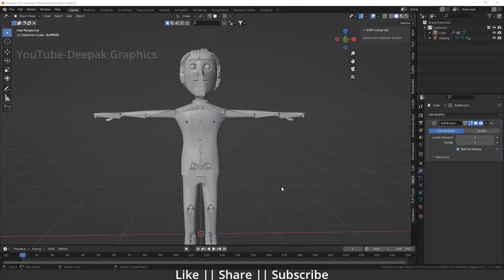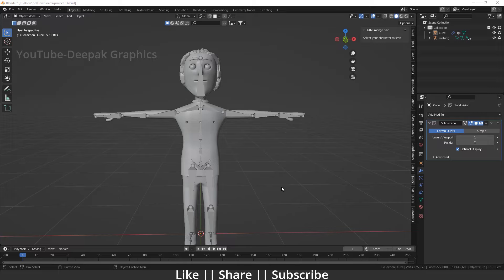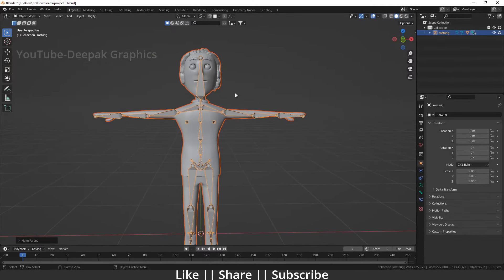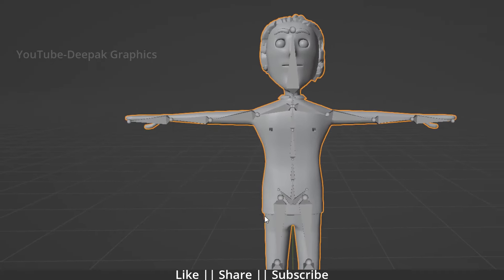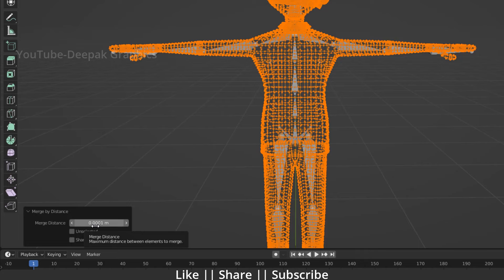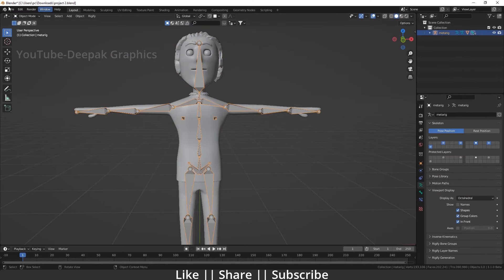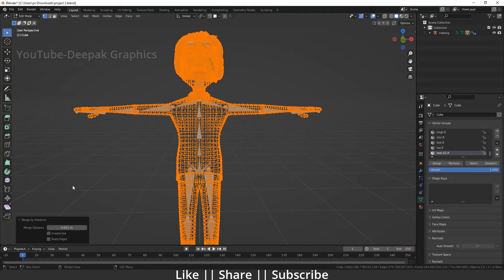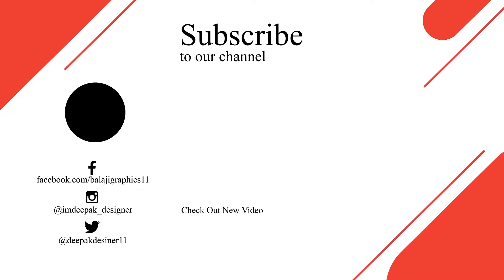How to fix Bone heat weighting Failed Problem|| Blender 3.1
Hello, guys, I hope you are doing well and in this video, I'm going to show you how you can fix the bone heating problem in Blender and I hope you will like this tutorial if you like the video make sure to hit the subscribe button and hit the bell icon too.